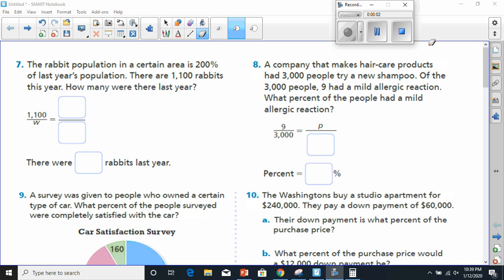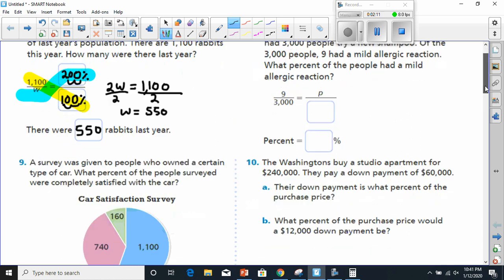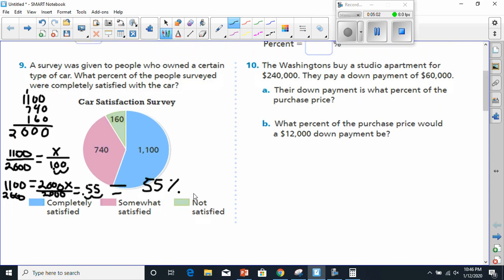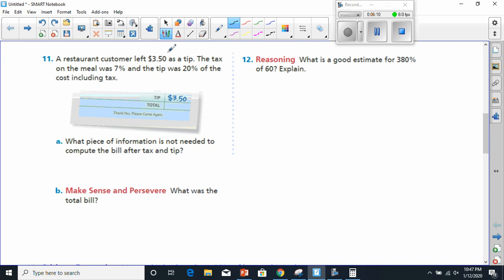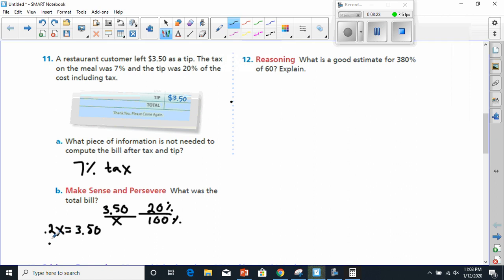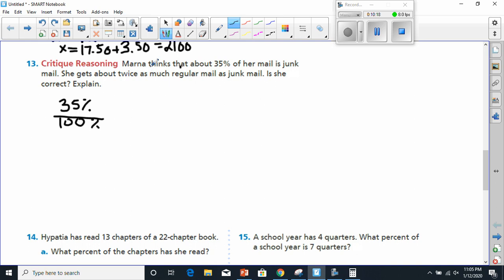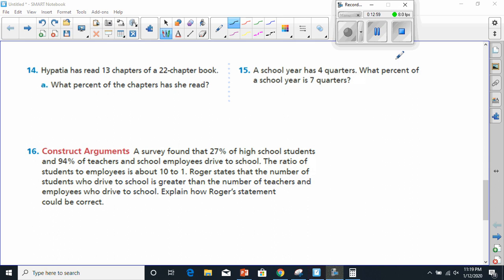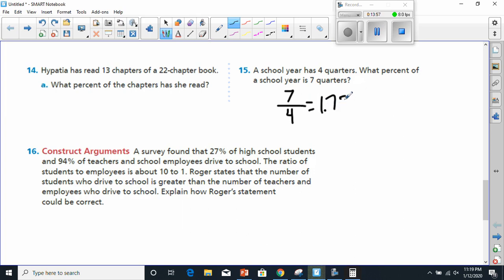connect percent and proportion hw video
shows students the connection between percent's and proportions